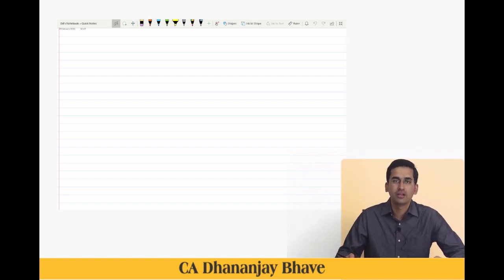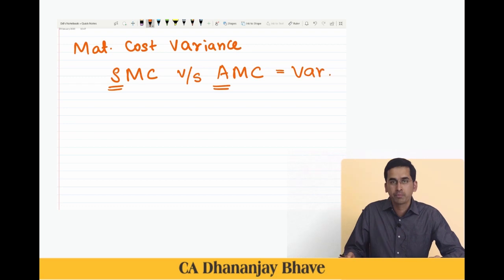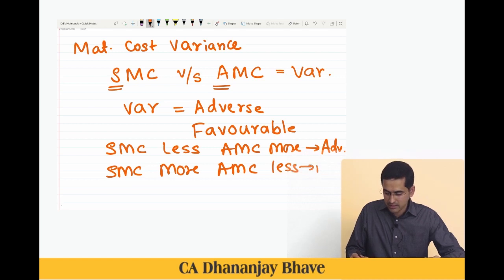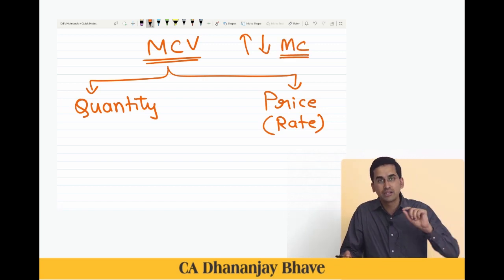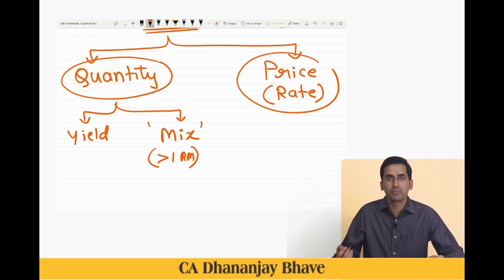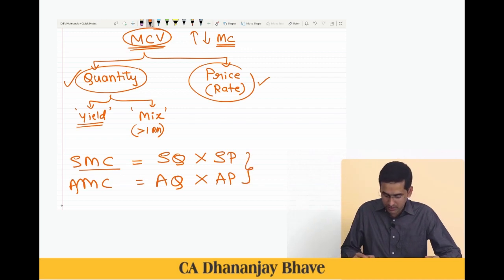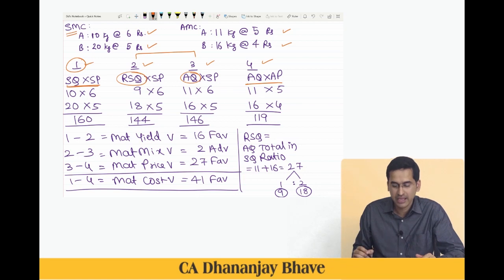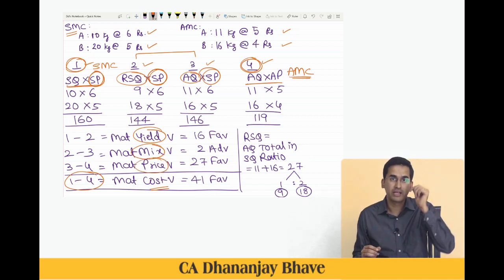Standard Costing - Easy way to remember formulae!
Material Cost Variance formulae made easy!